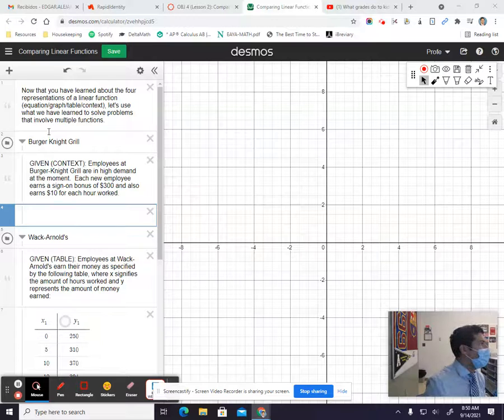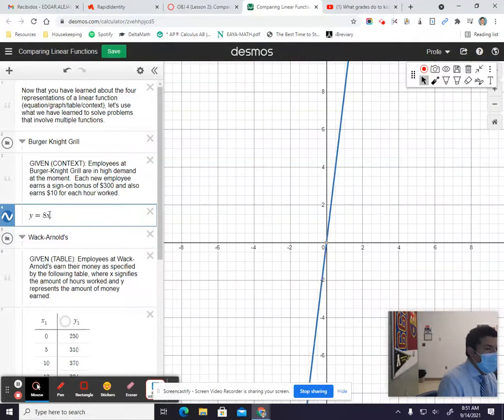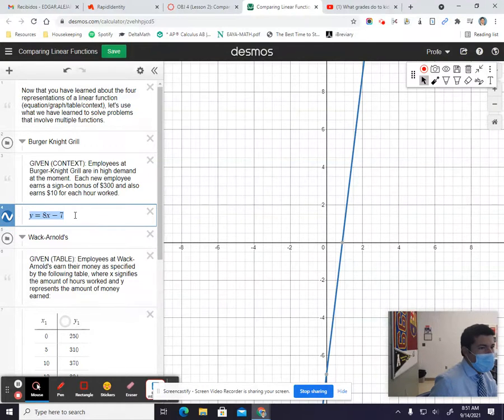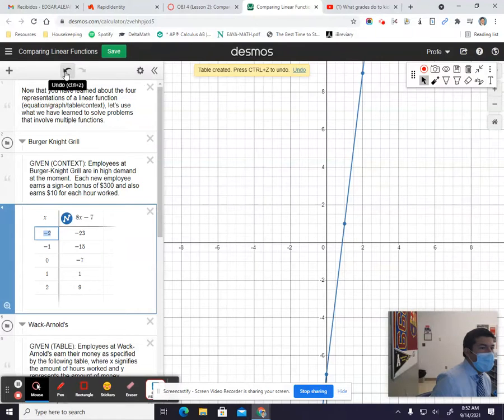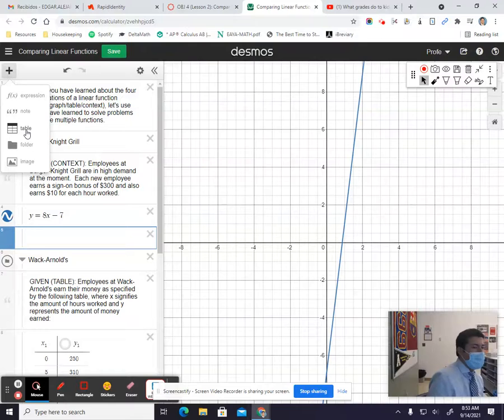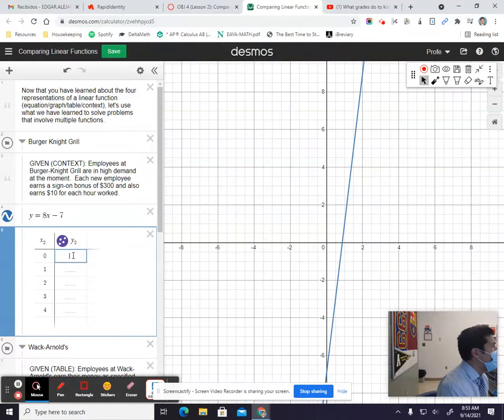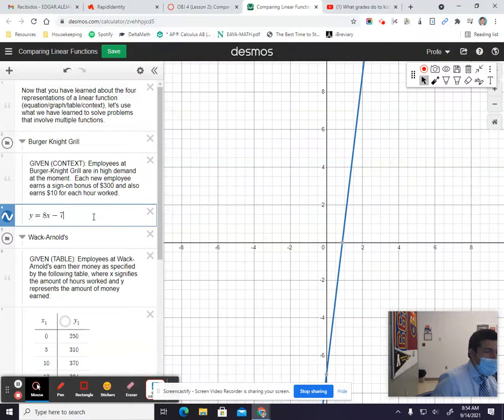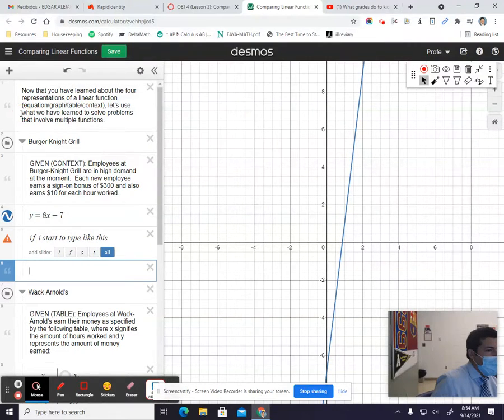M1: Using Desmos to create Equations, Graphs, Tables, & Context (EGTC)